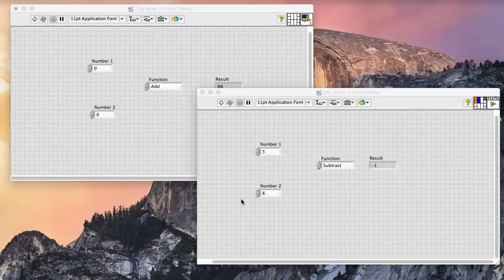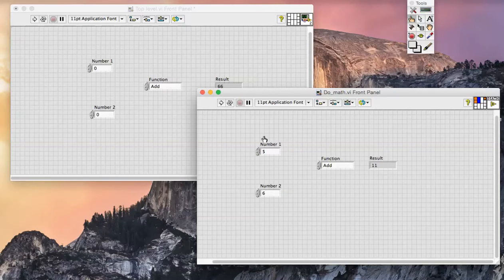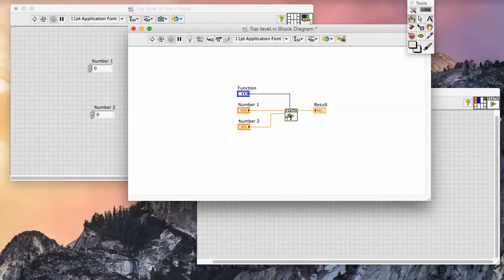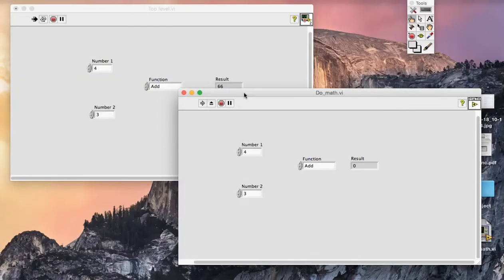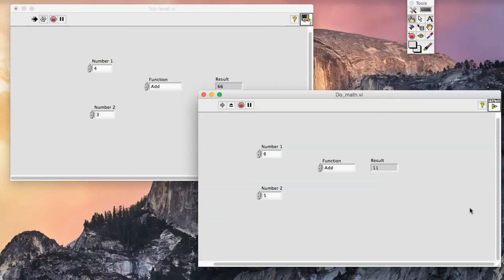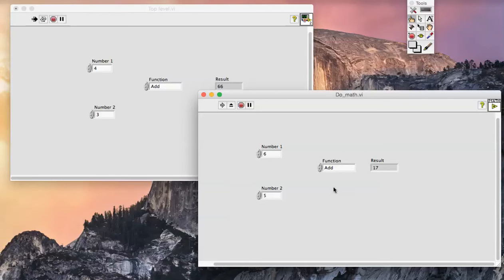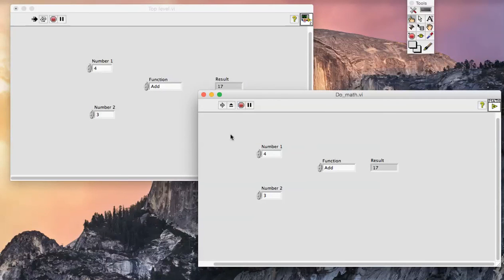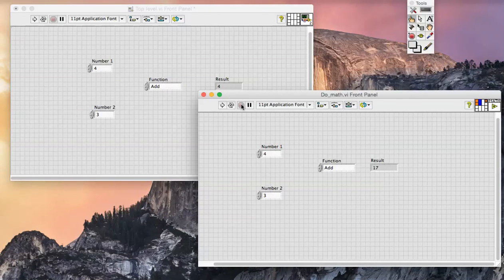Suspend When Called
A demonstration of the awesome debugging feature "suspend when called" to accompany the following blogpost